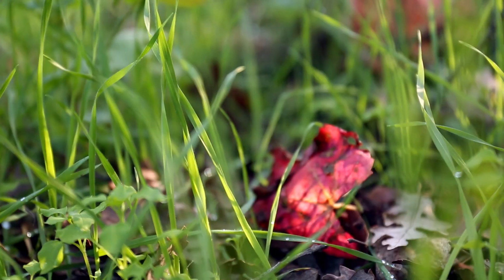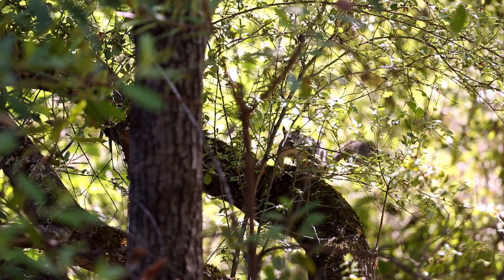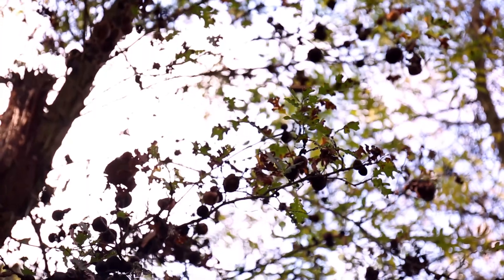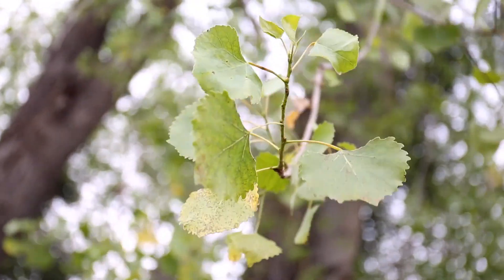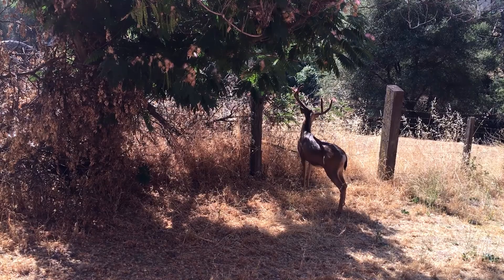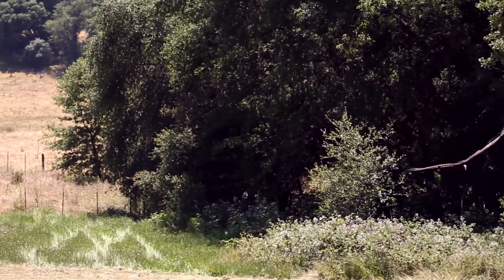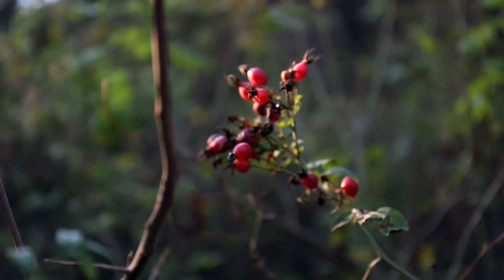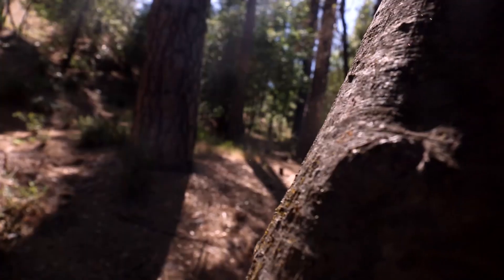Great Valley Museum: Oak Woodlands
The oak woodland is one of California’s most extensive Central Valley habitats explored by the Great Valley Museum. Visit an oak woodland in your Central Valley!